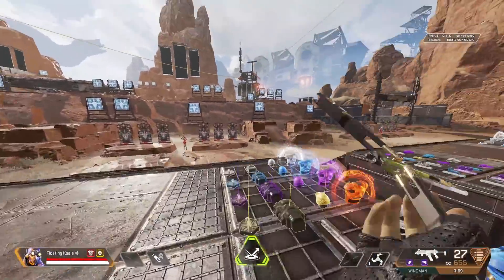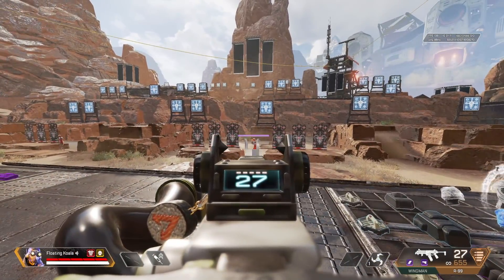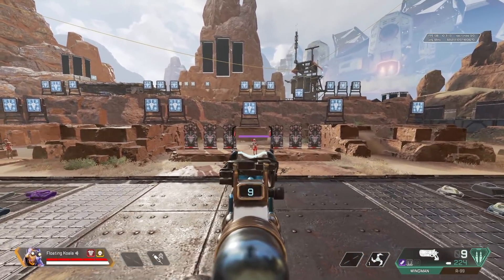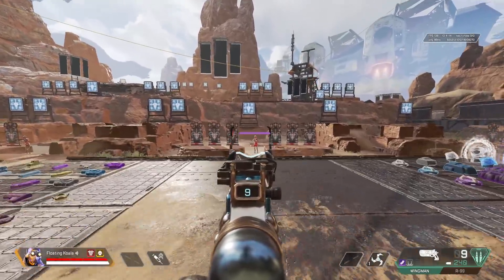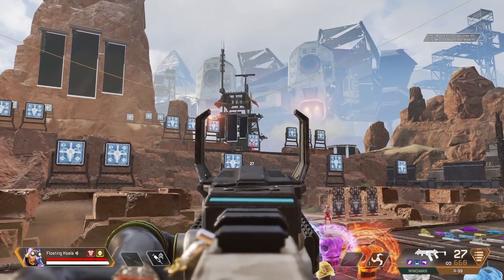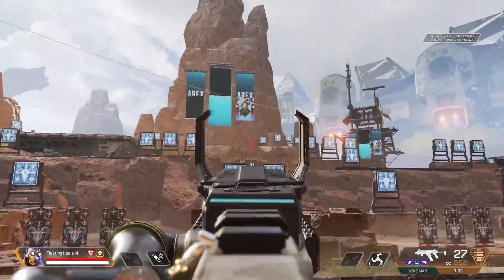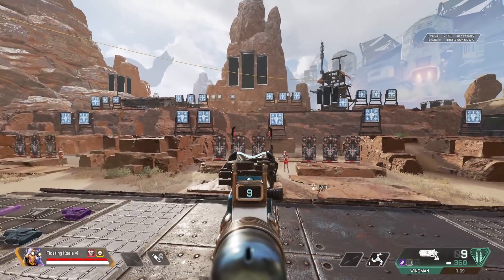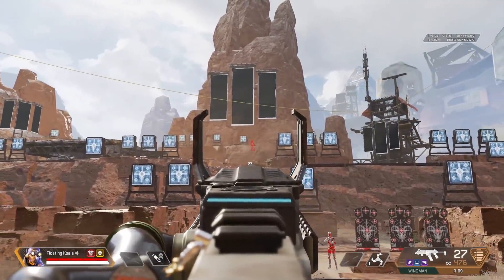How to remove recoil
Hope you humans have a great day :) I love you all